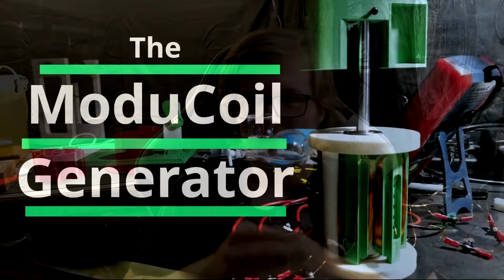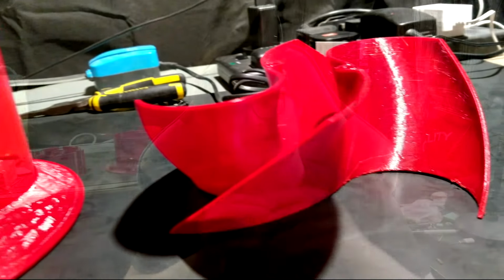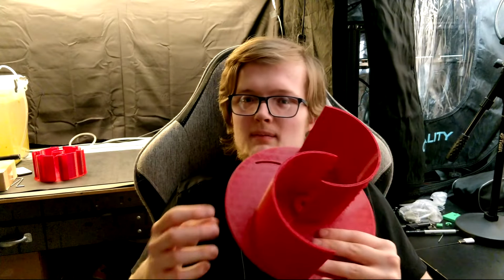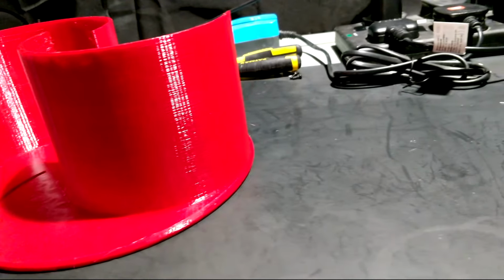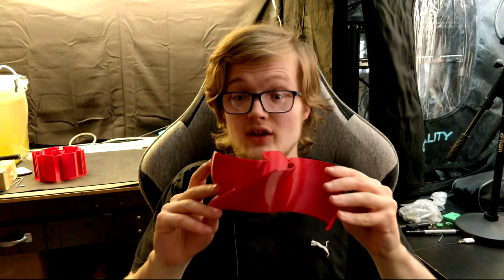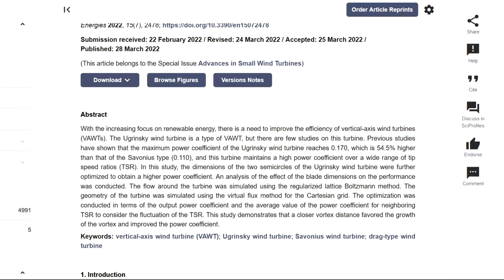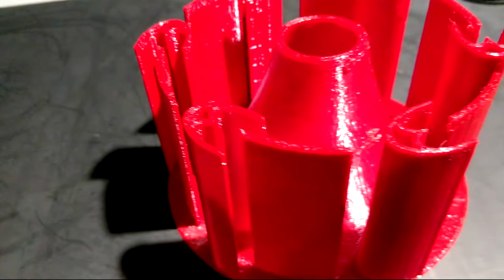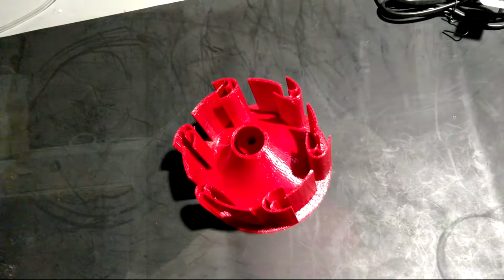Testing 3 Wind Turbines from Thingiverse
There are many different kinds of Wind Turbine out there, and they're mainly grouped into horizontal and vertical axis turbines (HAWTs & VAWTs).

Today, I'm showing off 3 vertical turbines I found on Thingiverse and printed, and I pit them against each other in a test to see which one will convert the most Wind energy!

All three turbines are printed in eSun red PLA+, with 5% infill. You may have noticed that the pelton looks incomeplete, and that's because it took so long to print, I had to stop. However, as you'll see in the video, that didn't stop it from giving some surprising results!

In the comments, you can find a link to the paper I cited for the efficiency of the Ugrinsky turbine, as well as links to the Thingiverse pages where I found each design.
Chapters:

0:00 Intro
1:32 Savonius Design
2:12 Ugrinsky Design
3:20 Pelton Design
4:20 Savonius Drag test
4:52 Ugrinsky Drag Test
5:40 Pelton Drag & Lift Test
6:35 Conclusion